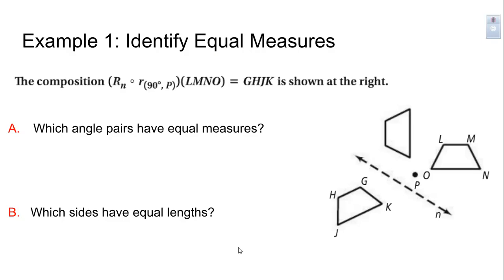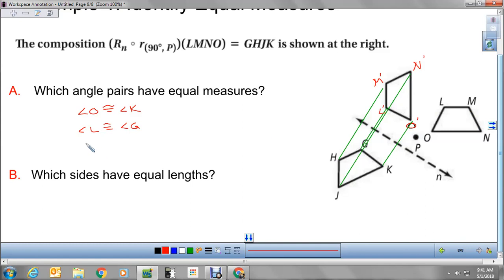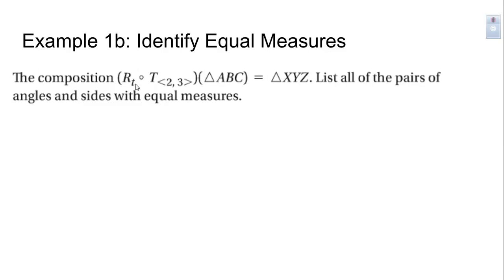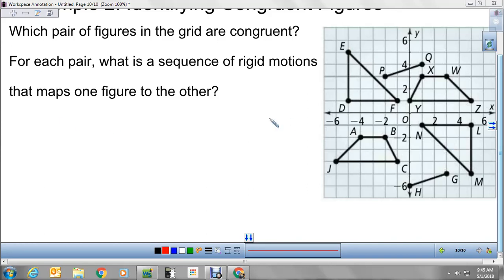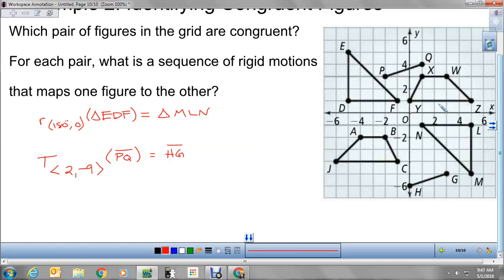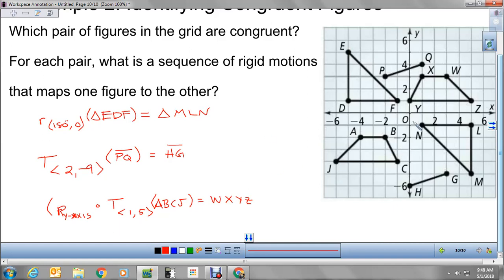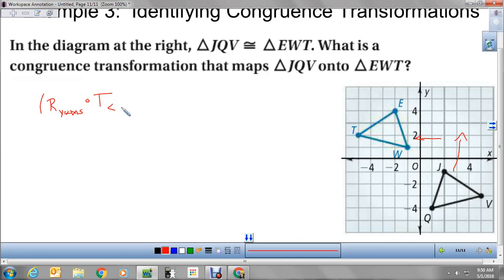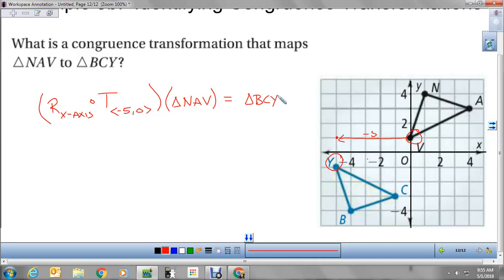Geometry 9.5 Congruence Transformations